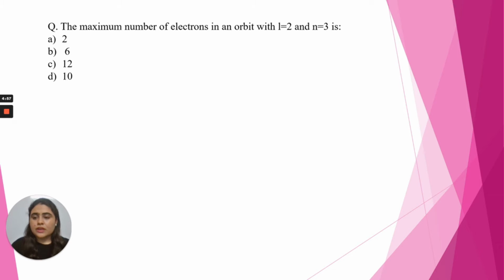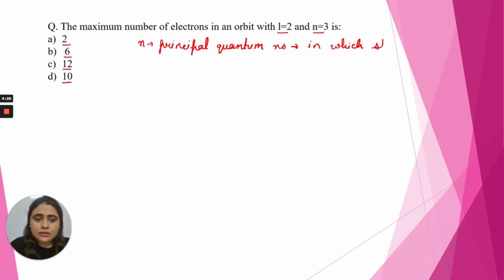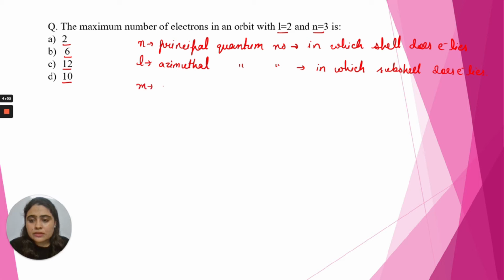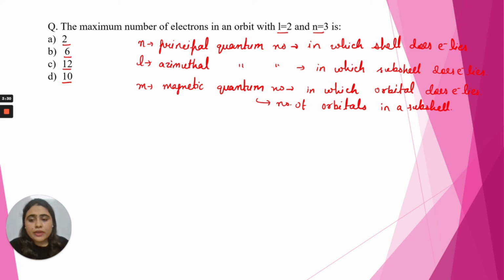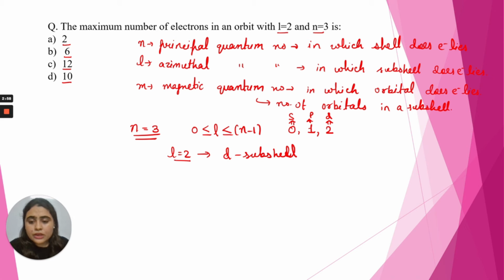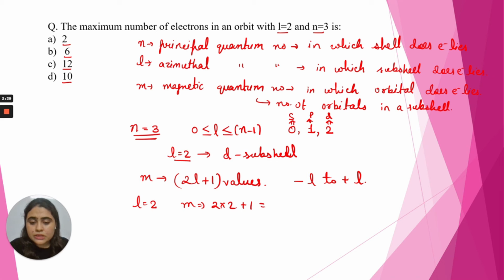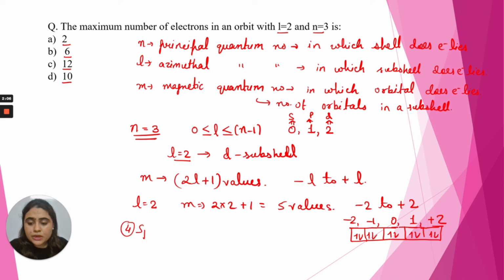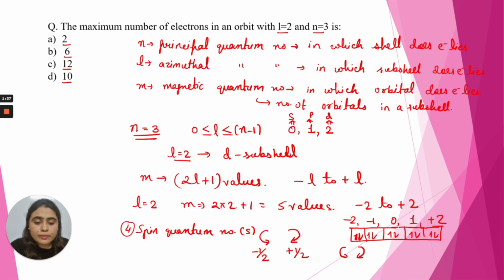NEET UGChemistry video 3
This video will help the students to learn about the significance of quantum numbers and how to find the number of electrons in an orbit having different values of quantum numbers.